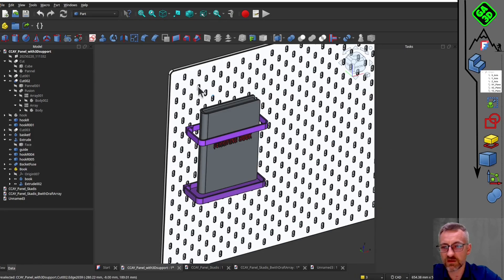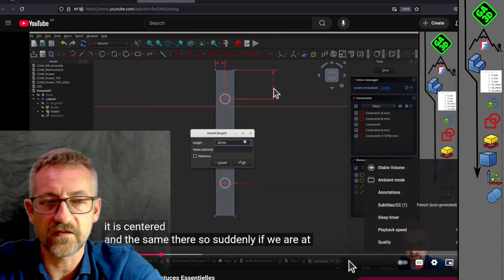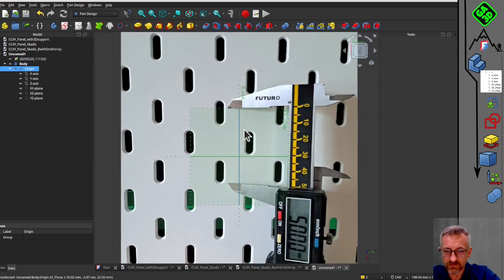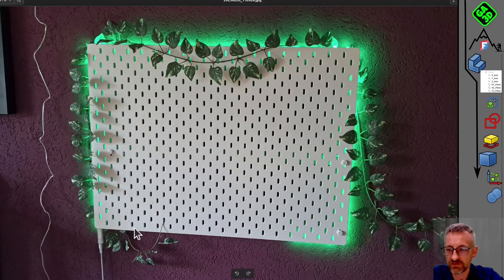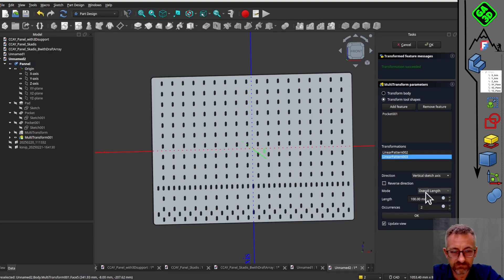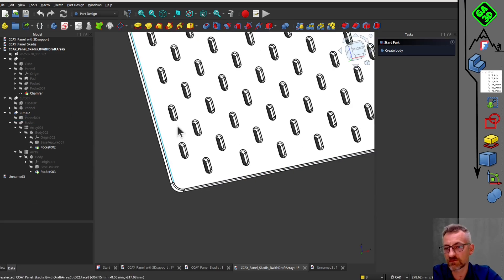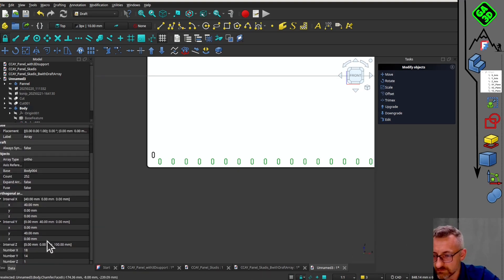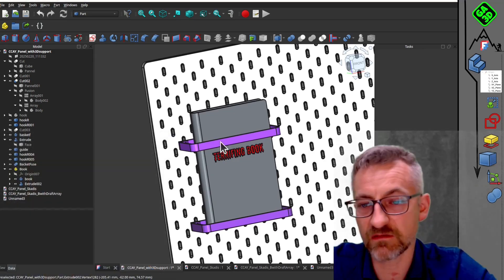FreeCAD: Model a Perforated Panel Efficiently (2 Methods 🚀)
Want to model a perforated panel in FreeCAD without slowing down your PC? In this video, I show you two techniques:
✅ Classic method using Part Design
✅ Super-fast method with Draft Array + Boolean operations

📸 Bonus: Learn how to use a photo as a reference for a precise model!

Tu veux que j'adapte encore un peu pour un style plus percutant ? 😊